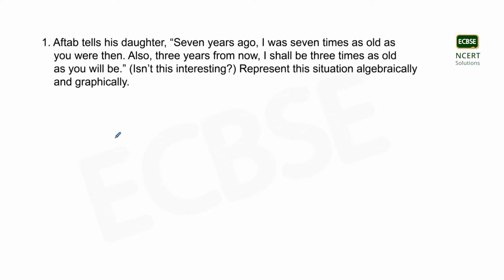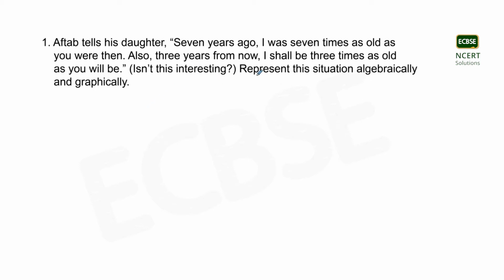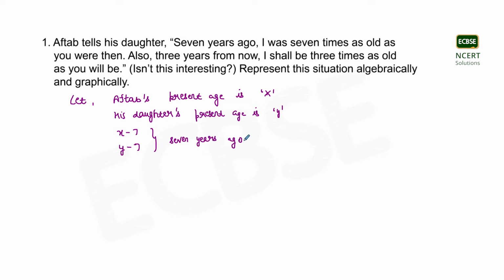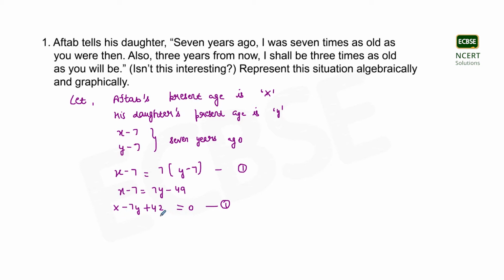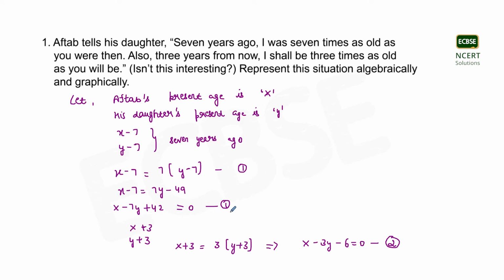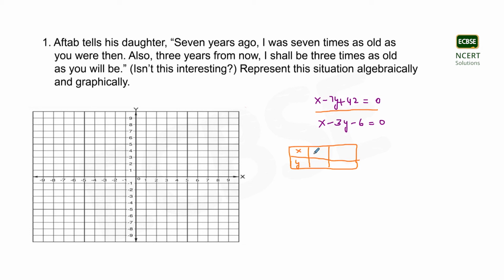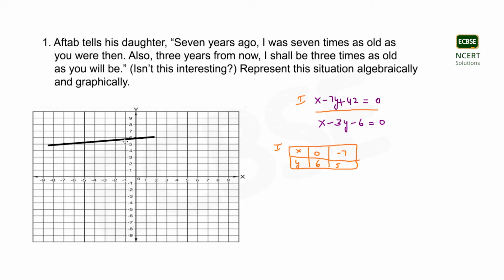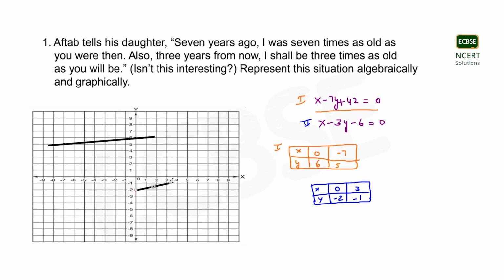Ex.3.1 Q1 Pair of Linear Equations in Two Variables- NCERT Mathematics Class 10 | English